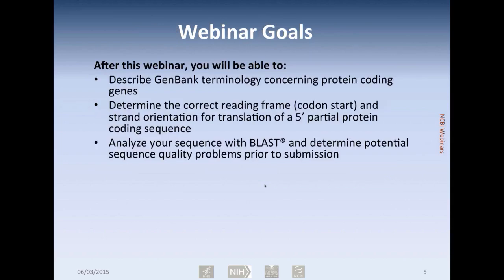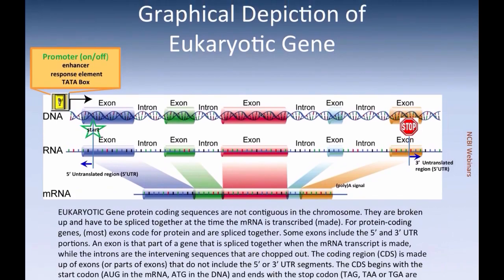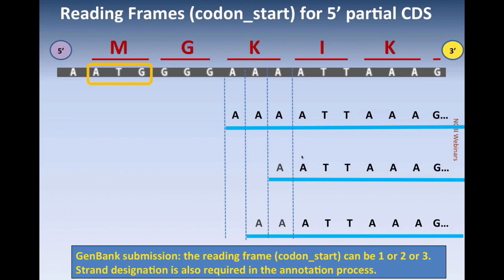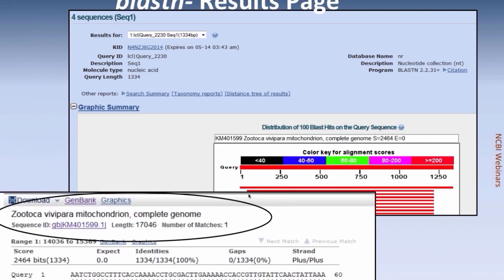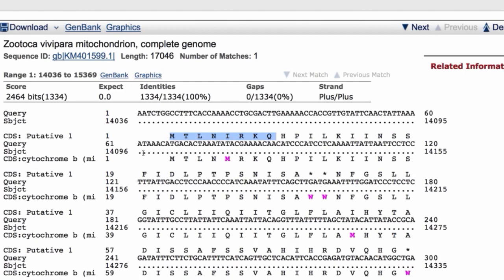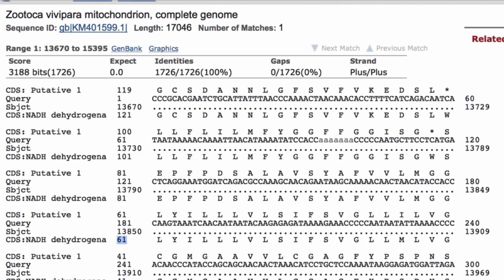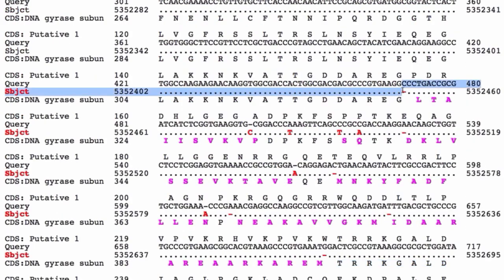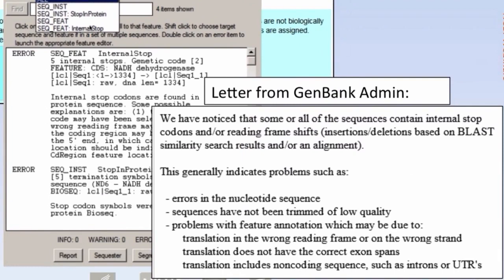Webinar: Troubleshooting GenBank Submissions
Subtitle: Coding Region Annotation. Presented June 3, 2015.

This webinar shows you how to troubleshoot internal stop codons encountered during coding region (CDS) annotation. The source of this problem can be in (1) improper frame/strand/or genetic code designation, or (2) poor sequence quality. You will learn how to analyze your sequences and uncover problems with BLAST prior to submitting them to GenBank.